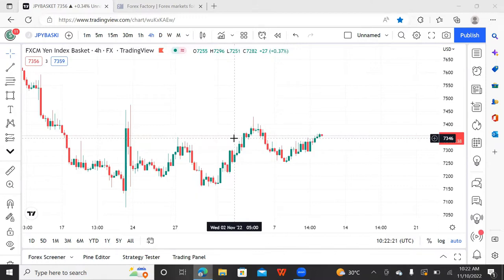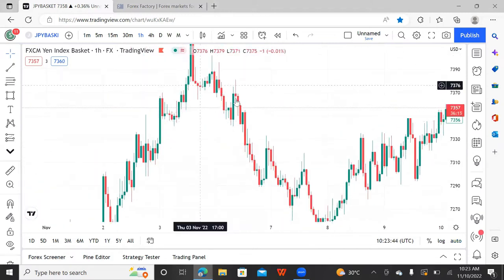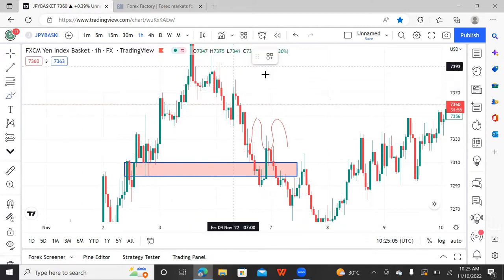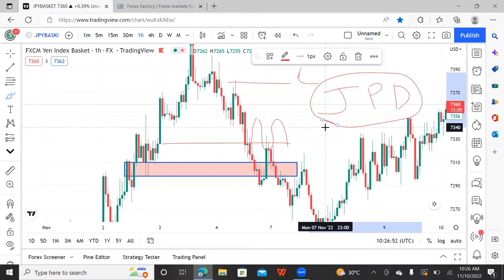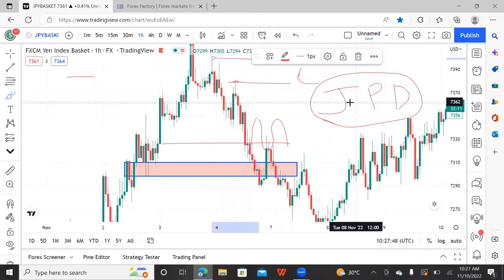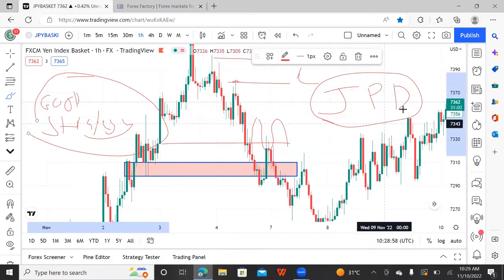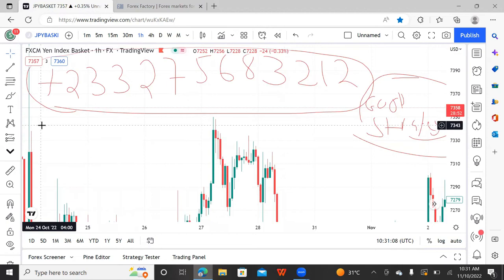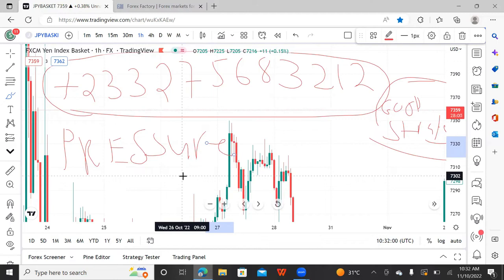How To Avoid Blowing Your Trading Account #000